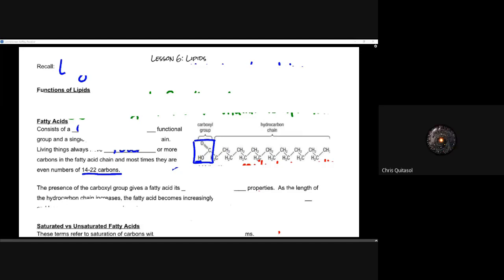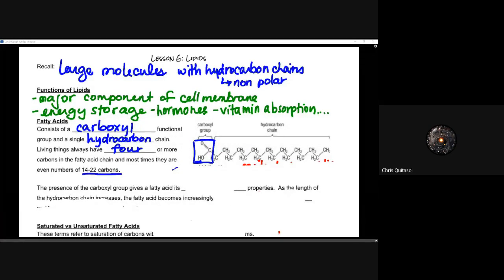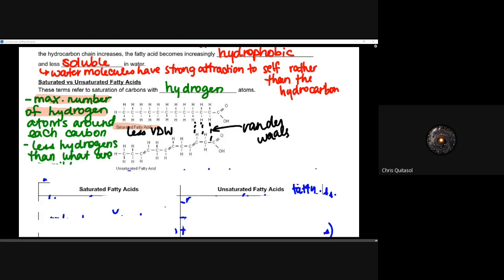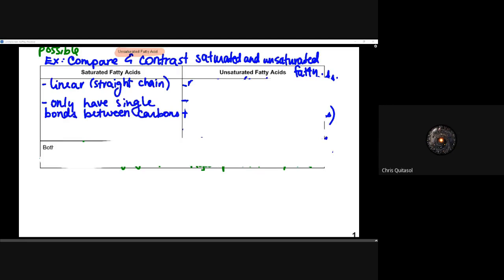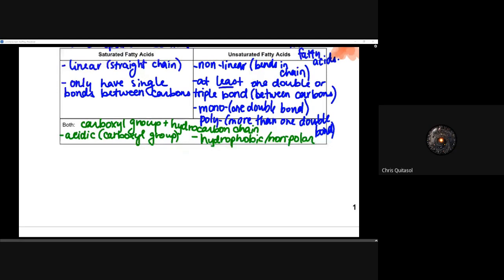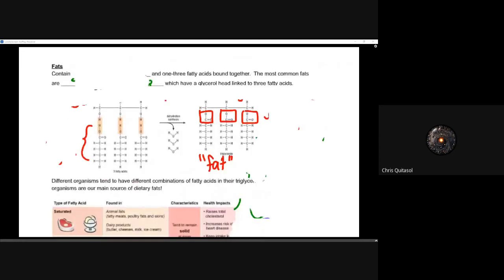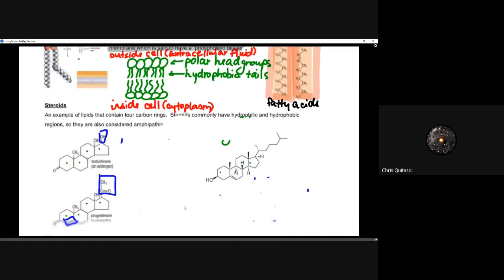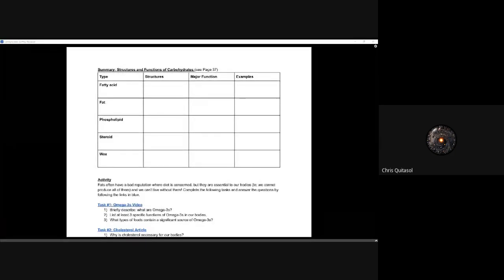SBI4U Lesson 6